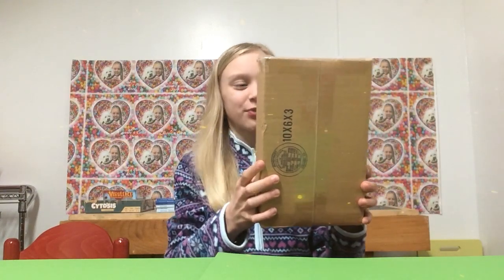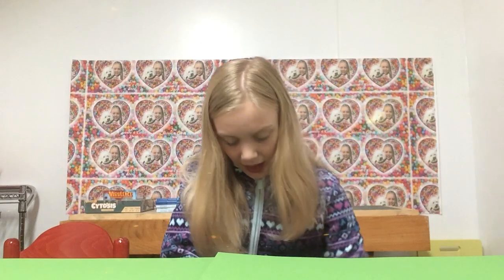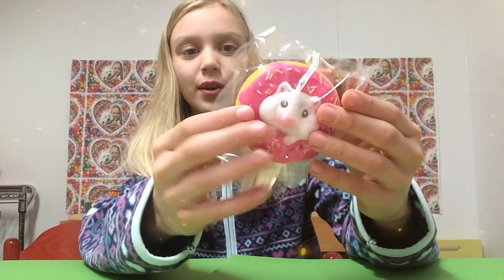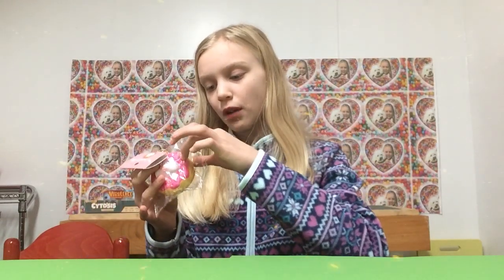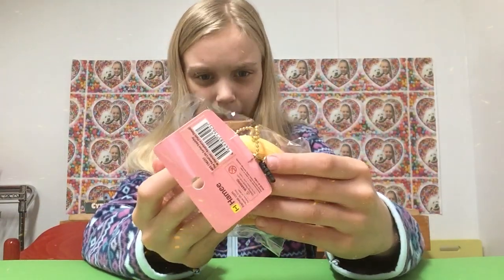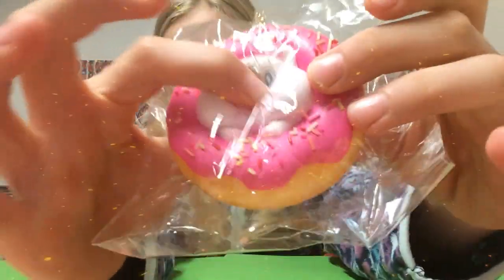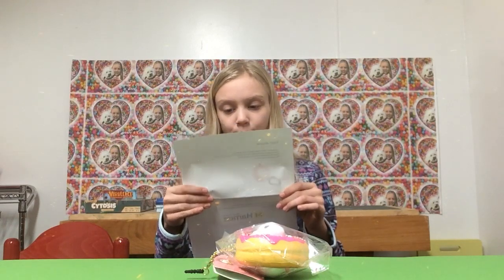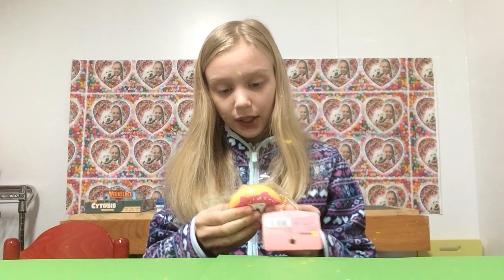Hamee Donut Hamster SQUISHY Arrival!!! The SWEET LIFE SERIES SQUISHIES!